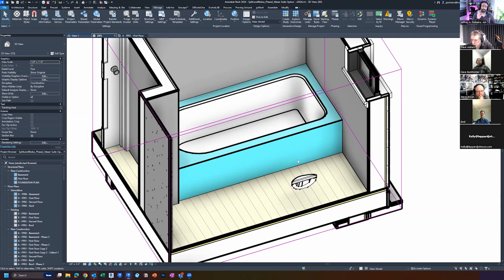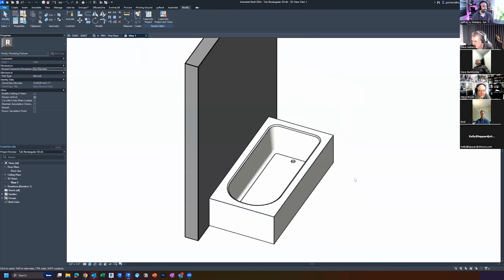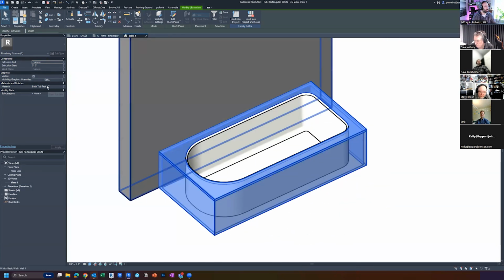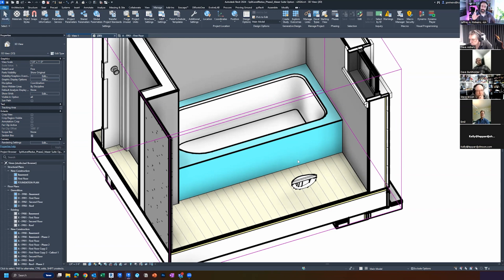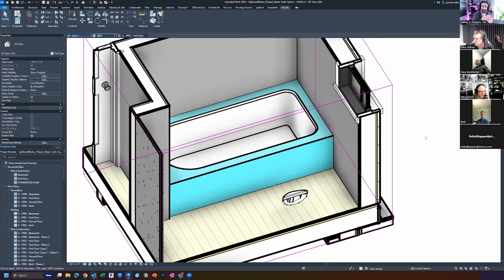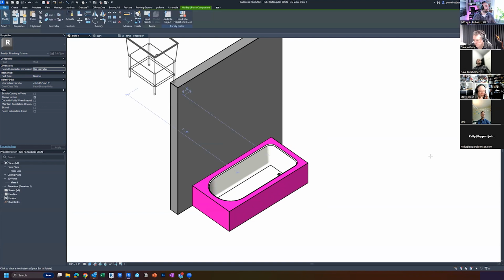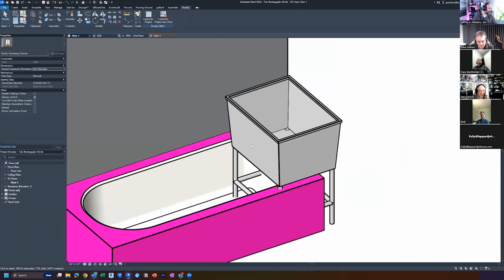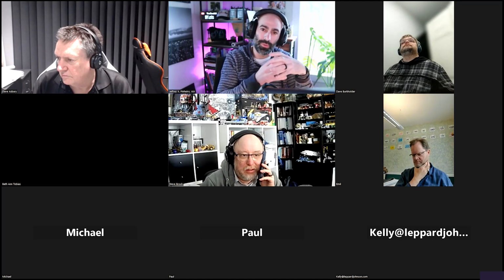Never Lose a Revit Family Material Again: 2 Easy Tips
In this Office Hour Session I spend some time riffing on Revit material parameters and management between a Revit family and project.  I also dive a little bit into materials within nested families, family material parameters, and more.

If you think you would benefit from joining an office hour like this one... Join the BIM After Dark Community today